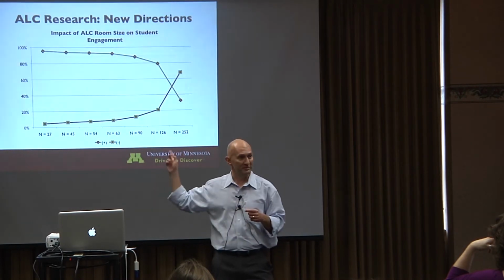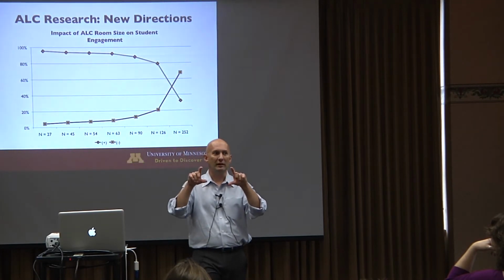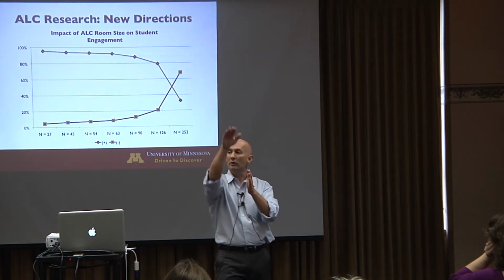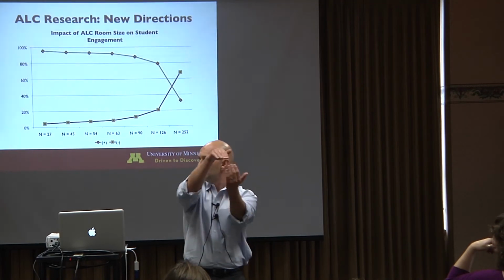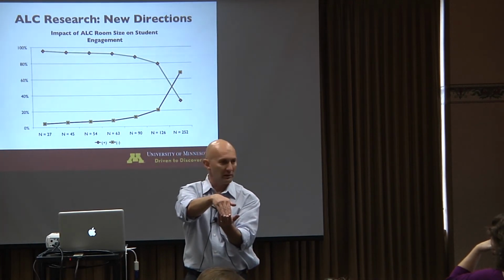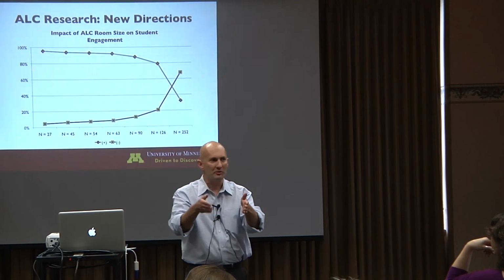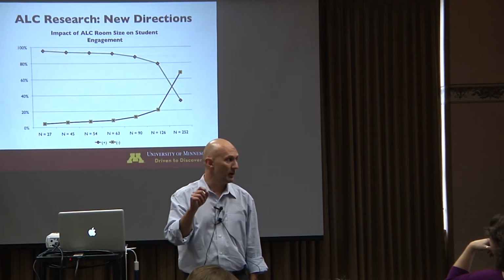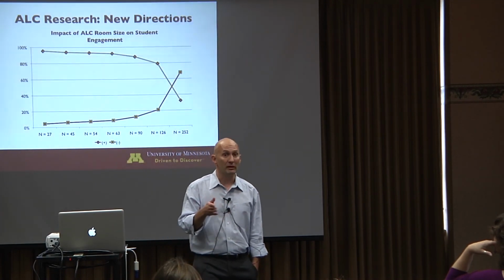optimal size 227 bumper